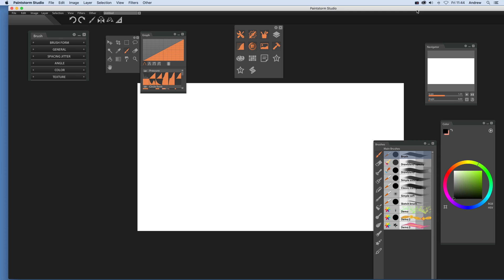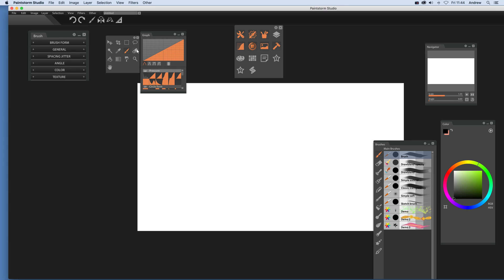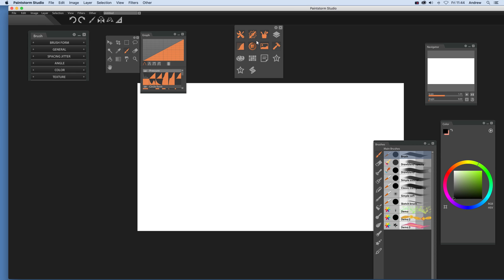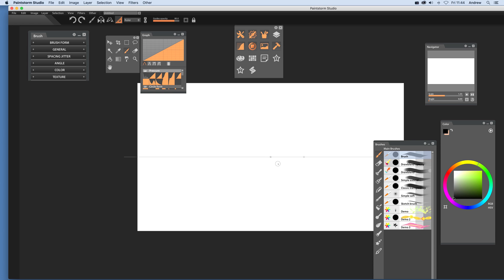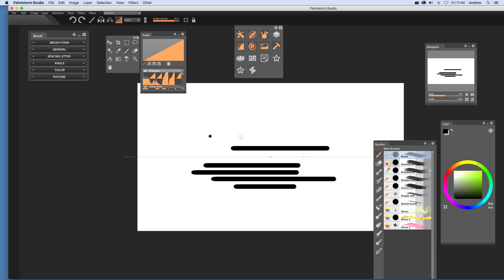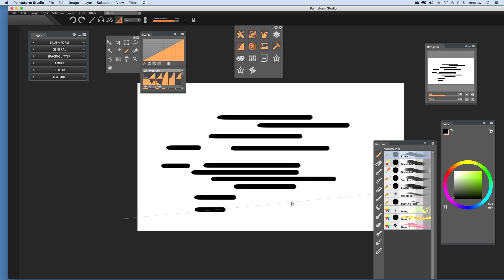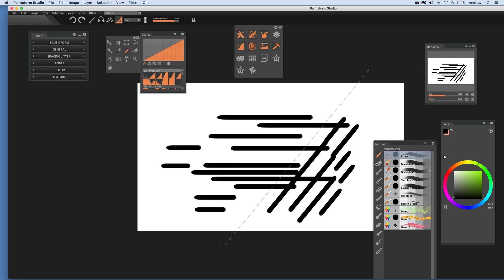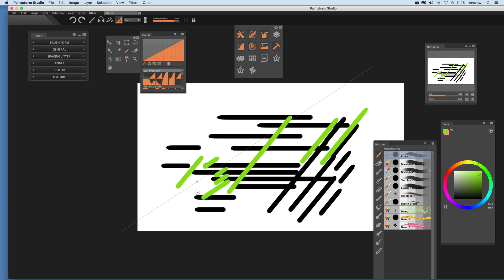Paintstorm Studio : Create Parallel and Effect Lines tutorial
A quick guide to the parallel lines / ruler / effect lines feature in PaintStorm Studio